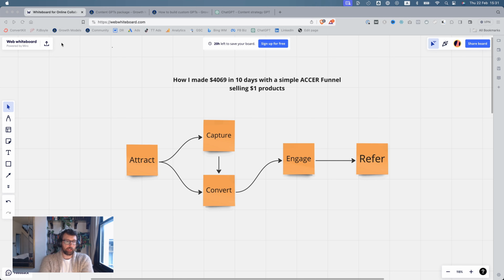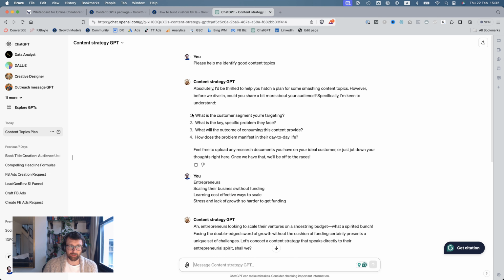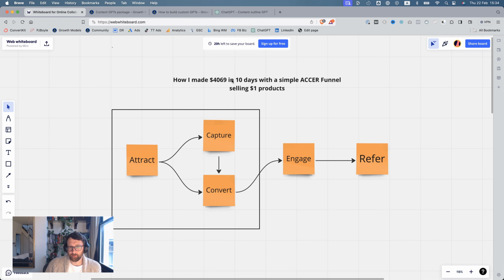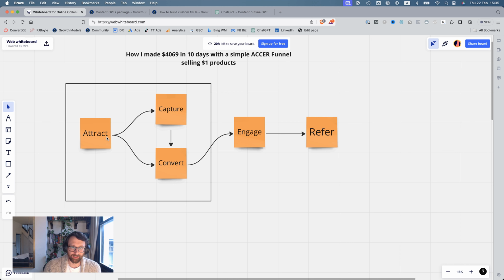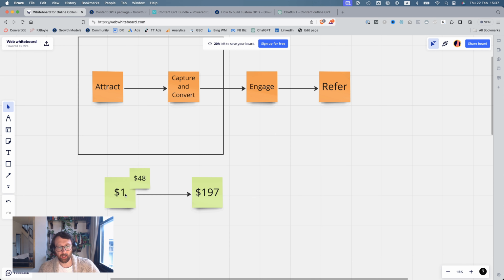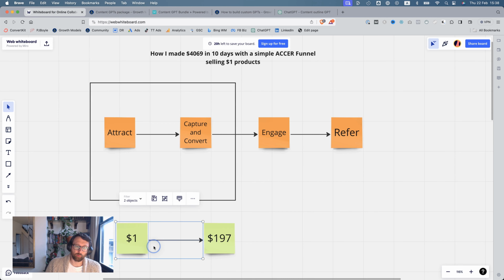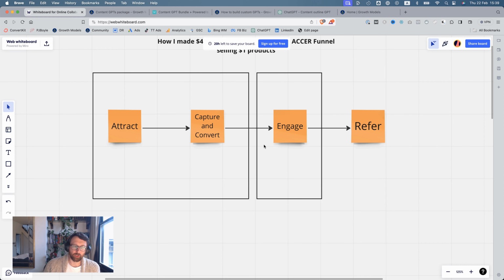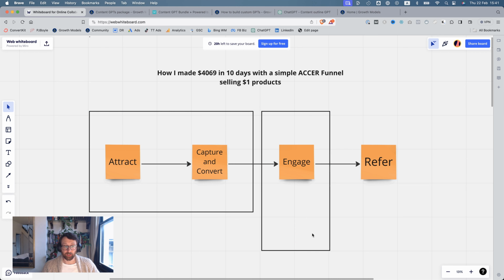I Made $4,069 in 10 Days Selling $1 Products (Full Breakdown)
Get a personalised growth roadmap for your business (for $1M+ companies)

Get custom AI agents, growth playbooks, and community support in GM+